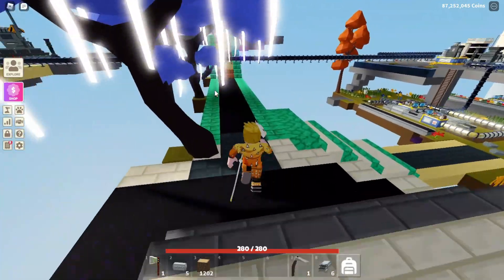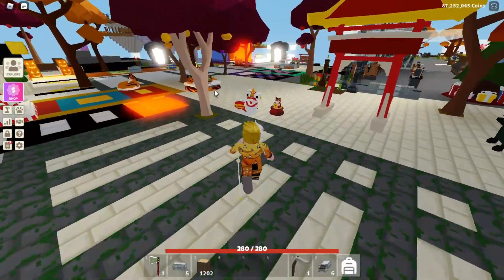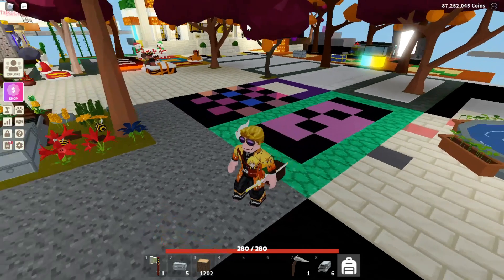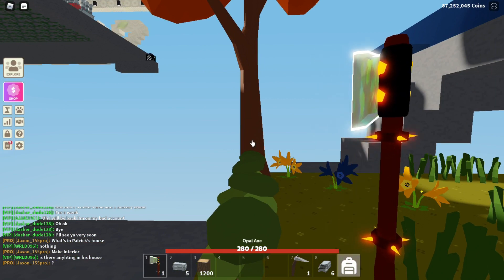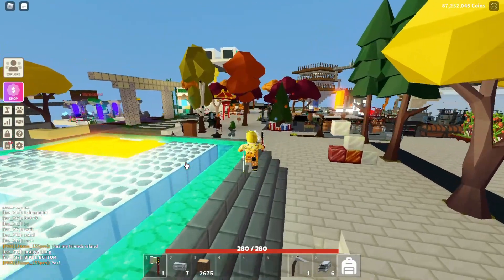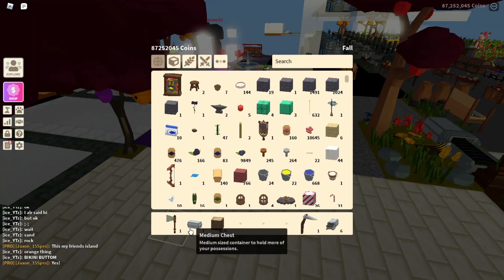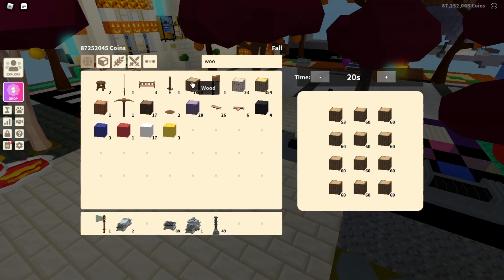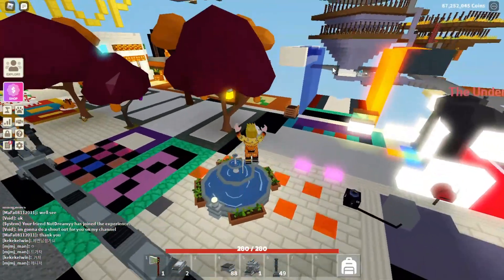How to AUTOFARM PLANKS - Islands - Roblox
Today I will be showing you the How to AUTOFARM PLANKS